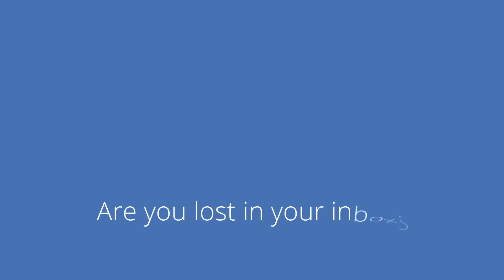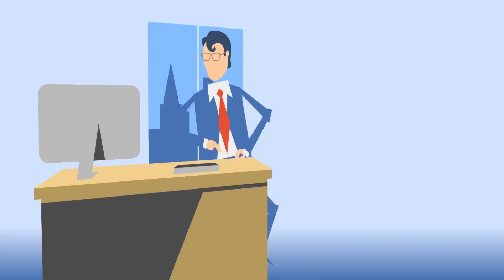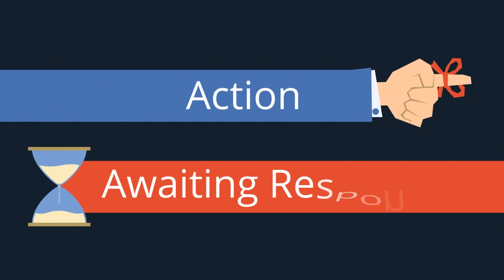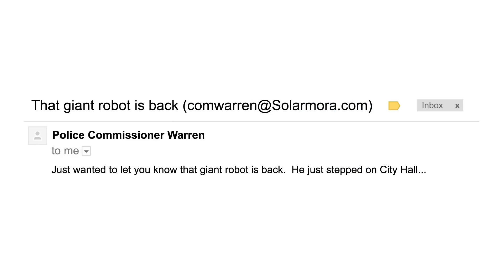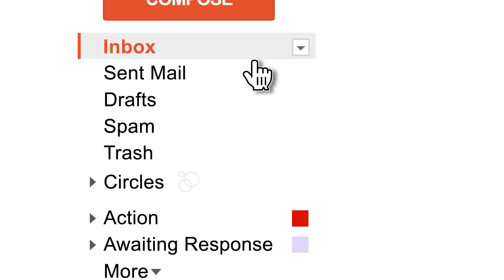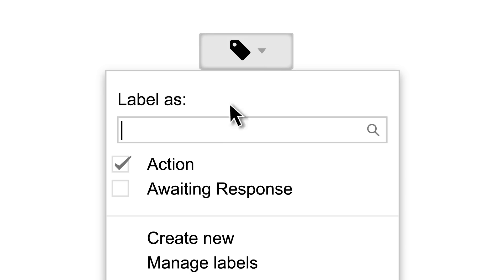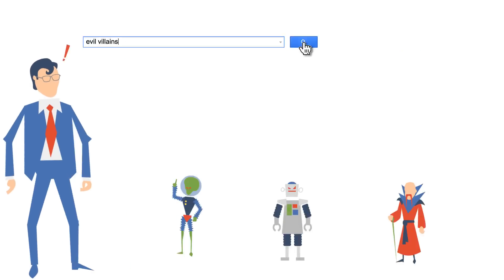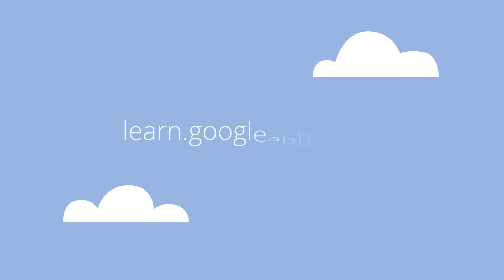Tips for a tidy Gmail Inbox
Overwhelmed with email?  This video gives simple tips for managing your inbox in Gmail so it's always empty. Find more tips on the Google Apps Learning Center: